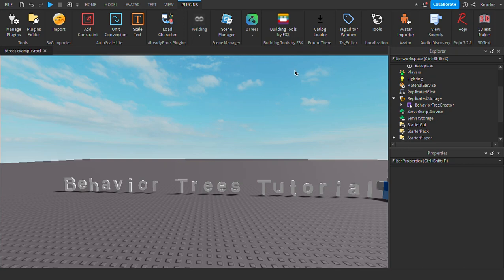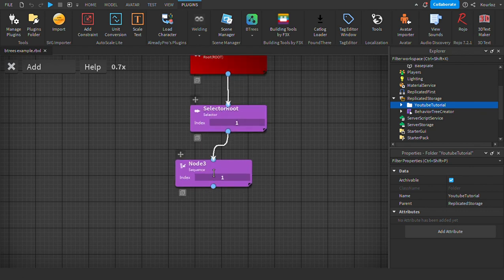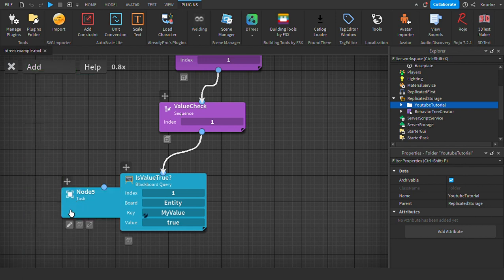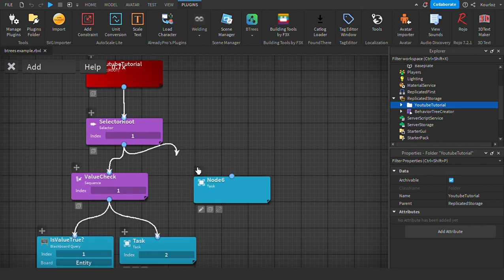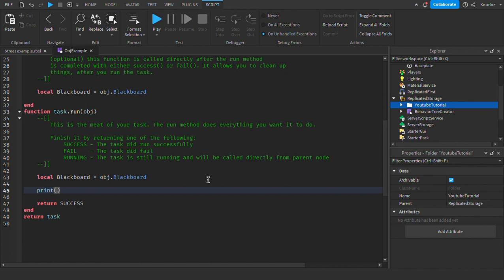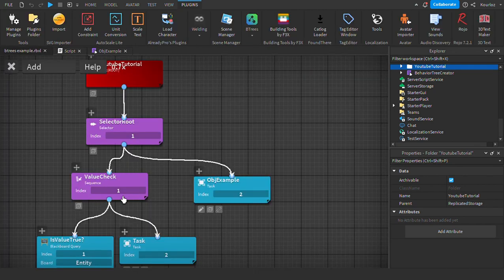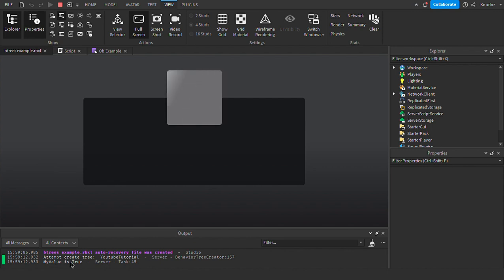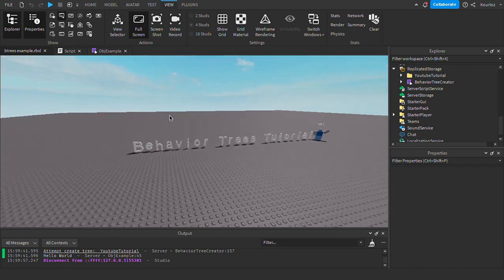Roblox Behavior Trees Tutorial [BASIC]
Yes finally! A Behavior Trees tutorial!
If you would like me to make a more in-depth tutorial on this topic, please let me know!